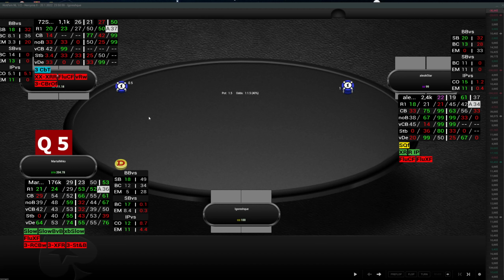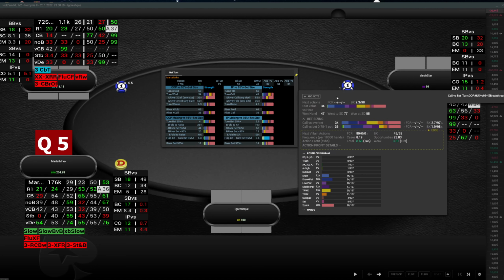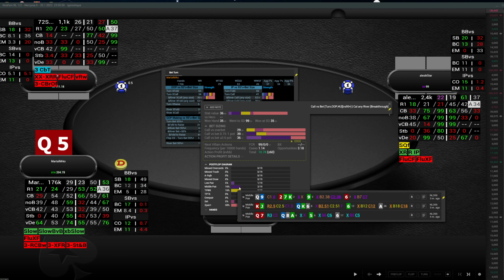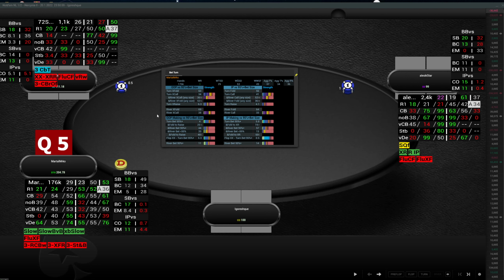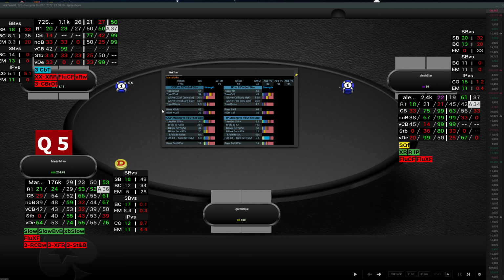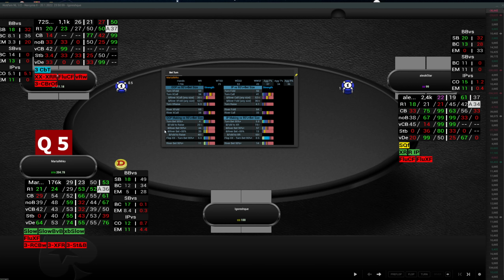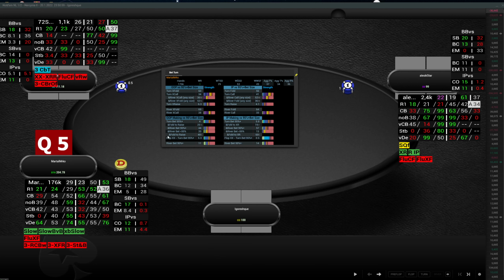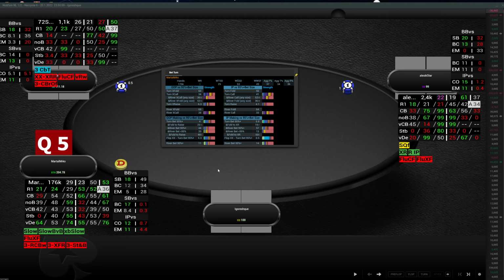6 Overbet pop up of Breakthrough HUD for Hand2Note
Close look to a "Overbet" pop up for online poker HUD "Breakthrough" for H2N